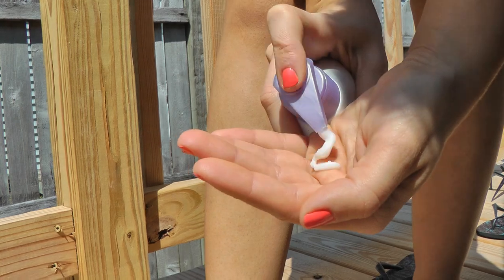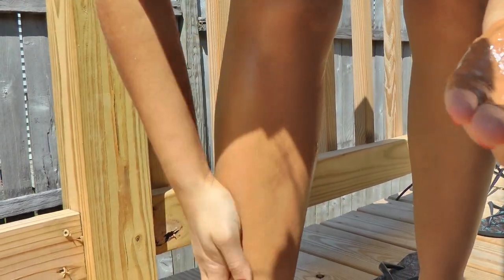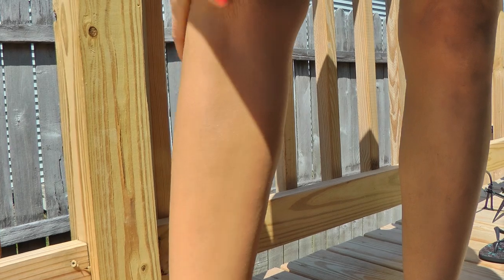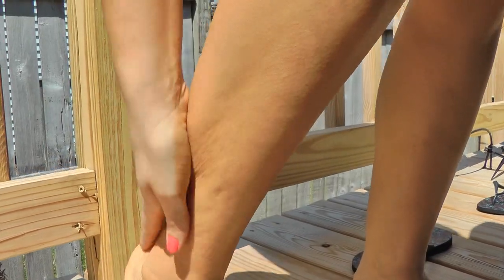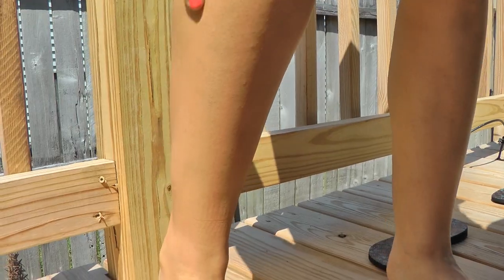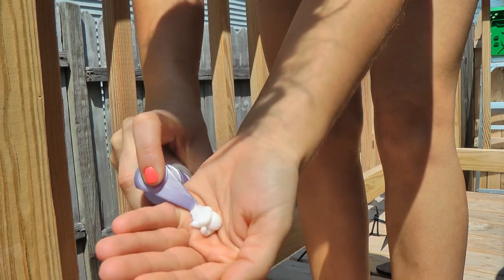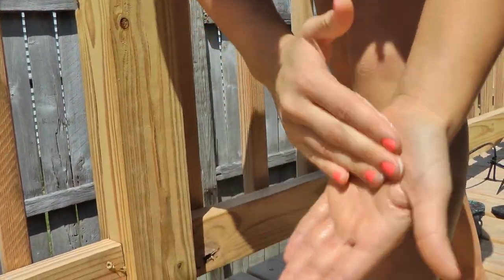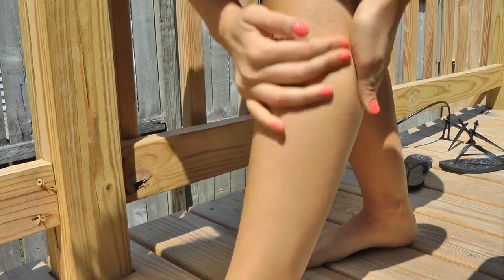Sally Hansen Air Brush Leg Demo & Review | Vitale Style with Laura Vitale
I forgot to mention the shades of the bronzers. The Spray is in Tan Glow and the Lotion is in Tan/Bronze.
Hope you enjoyed this video! I LOVE doing these kinds of demos for you guys because I think they are quite helpful especially when you see a product in action!

Let me know what you guys want to see this week!!